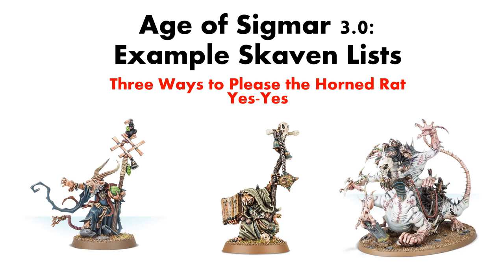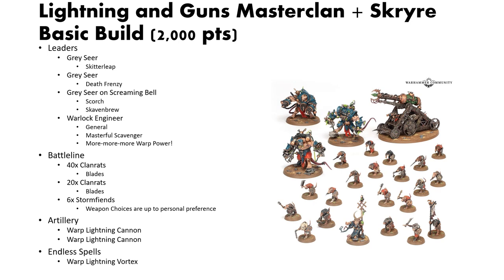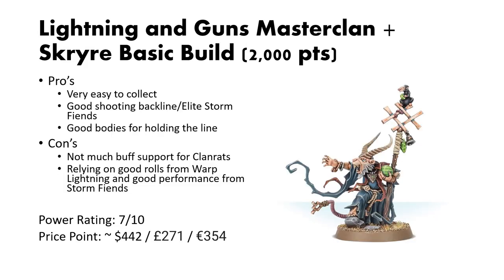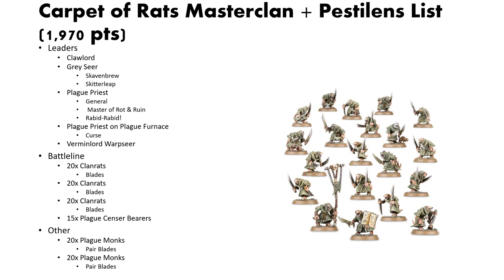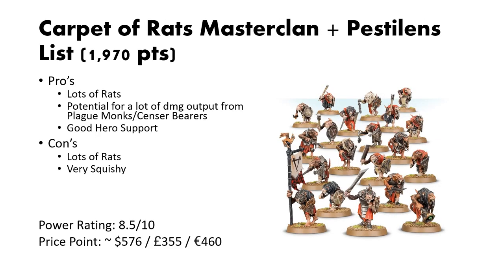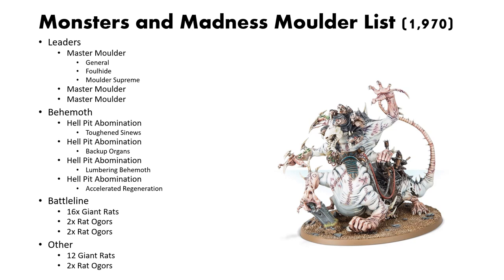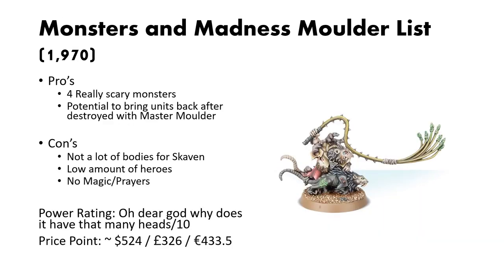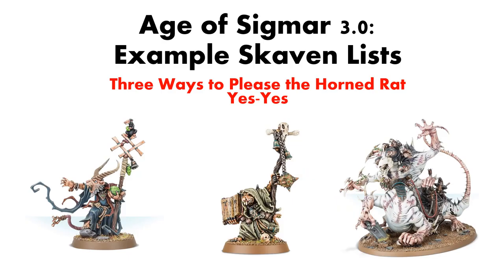Age of Sigmar 3.0 Skaven Example Lists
Todays upload is all about Skaven! I've made 3 example lists for you rat enthusiasts to take and modify to your hearts content! I tried to make 3 lists that try to accomplish different things or have a variety of different playstyles, Skaven has so many options to choose from as well as the very fun mixing and matching great clans subfaction system that each list can be wildly different.